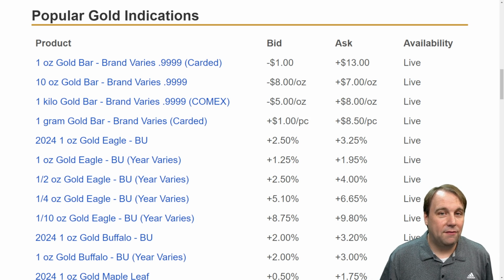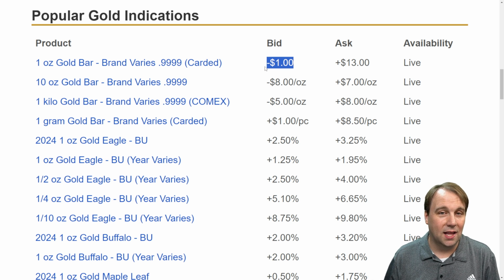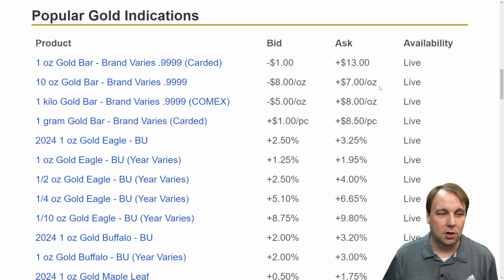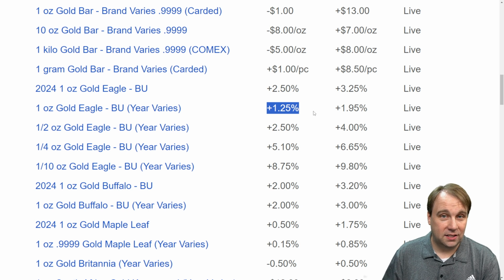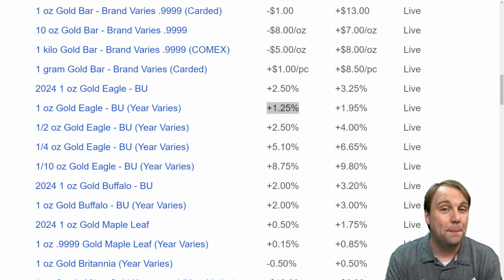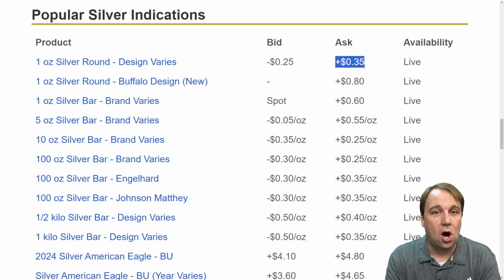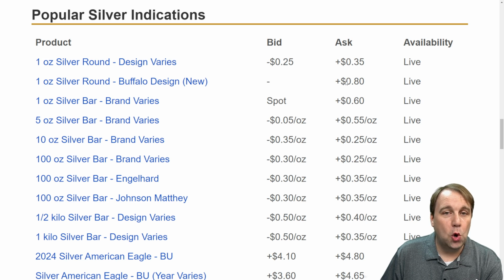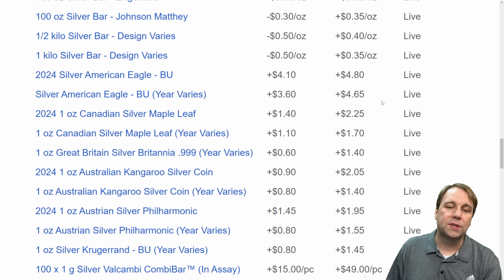Here's WHY Bullion Dealers are Paying THIS MUCH for Gold and Silver!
Today we're taking a look at Gold and Silver Price Premiums... but instead of calling Local Coin Shops, we're going to take a look at the Buy AND Sell prices of a big Precious Metal Wholesale Dealer!

What do you think of what they buy and sell for?

Credits:

Wholesale Bullion Dealers are Paying HOW MUCH?!?  Premiums Revealed!